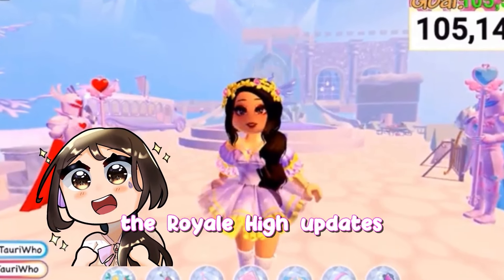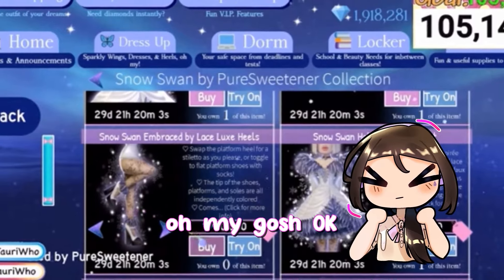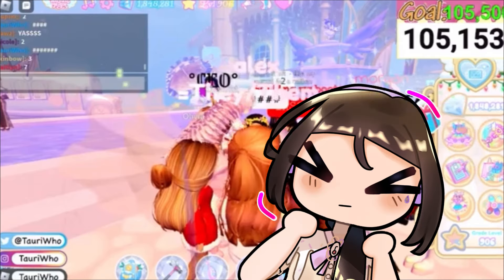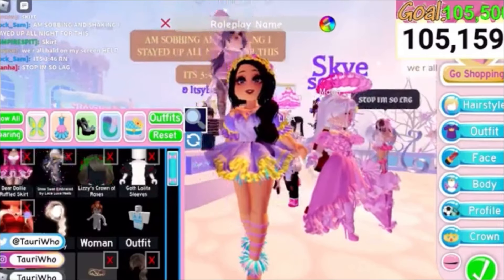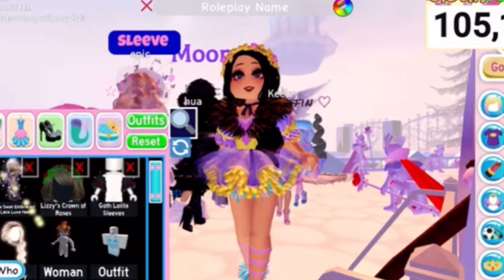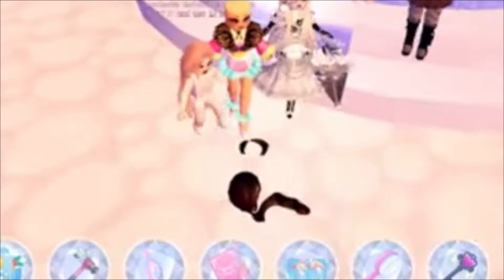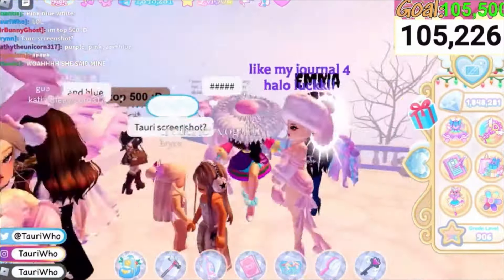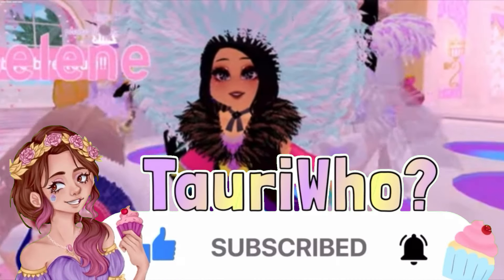💎LIVE RH Shopping Spree GOES WRONG?!💎 LIVESTREAM picks my outfit ~Royal High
A whole month late to the new Royale high Snow Swan Set so I decided to check it out on a live stream and let the viewers decide how it will be styled! The end result is quite chaotic...

Editaur ~?

TauriWho Tauri Who ToriWho Tori Who Tory Who ToryWho TauriW Shorts